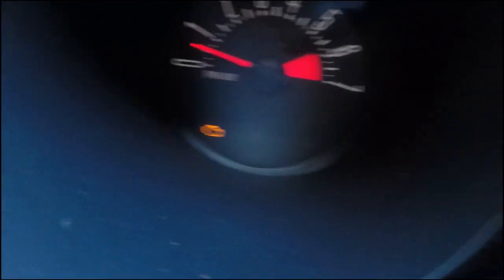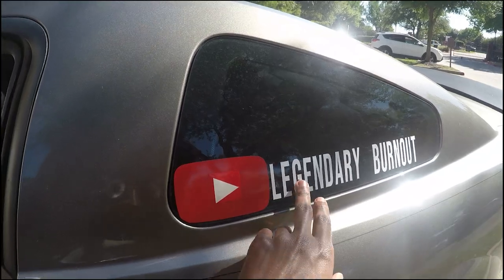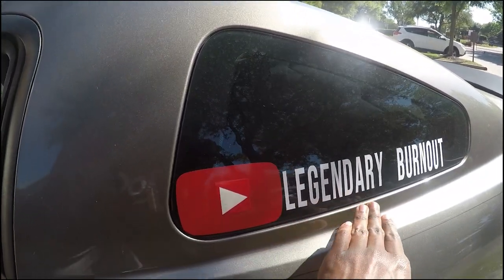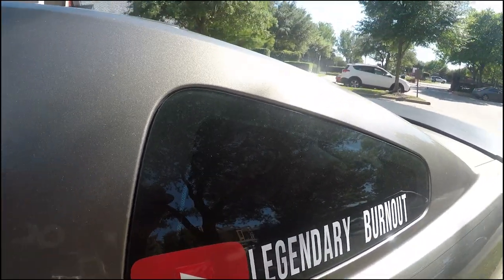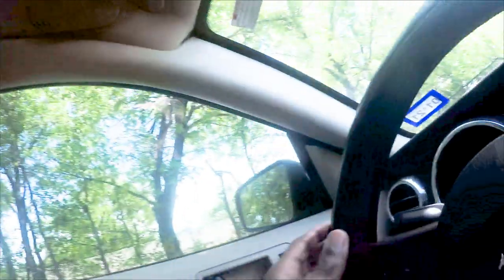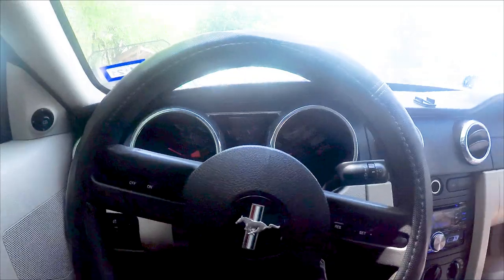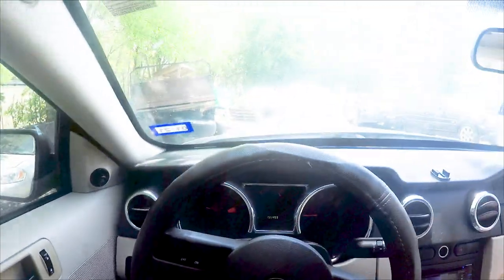The Mustang Is Finally Fixed!!!! (...then the check engine light popped on!)